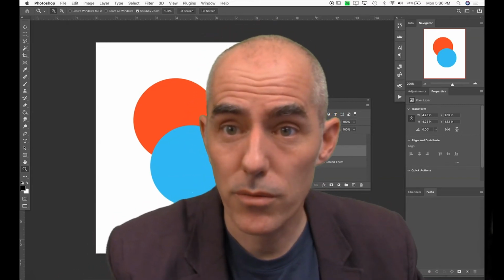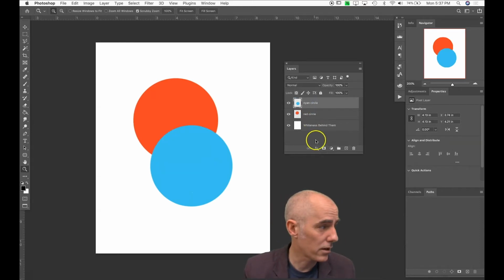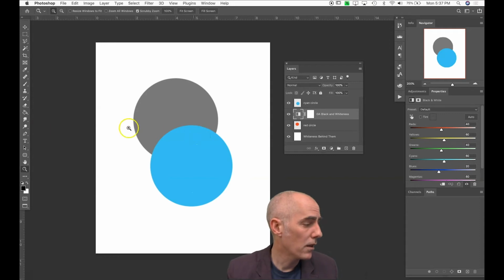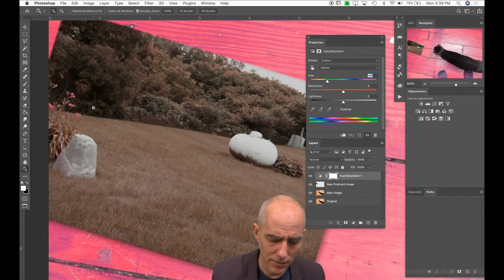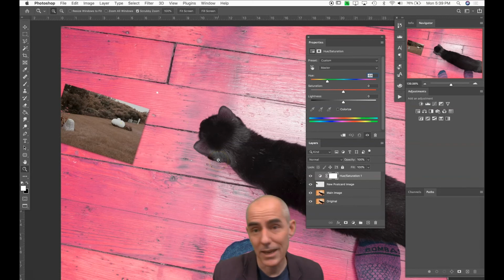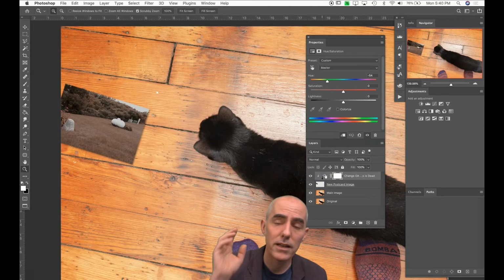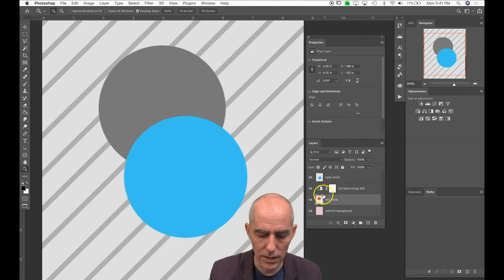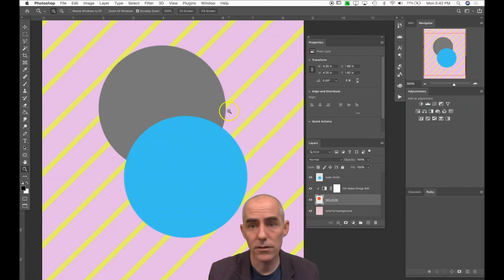PH172 Week04 Clip03 - Clipping Mask Review